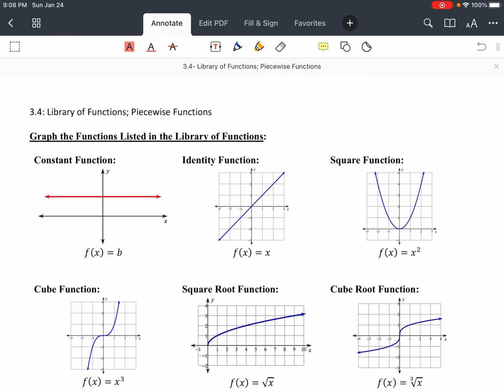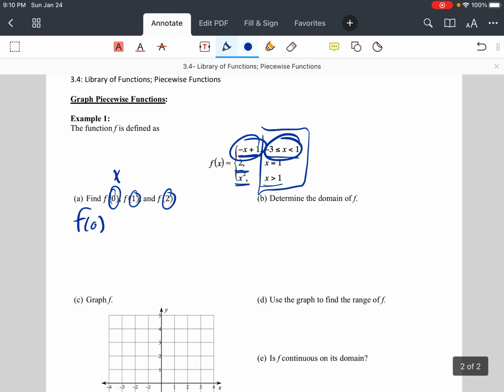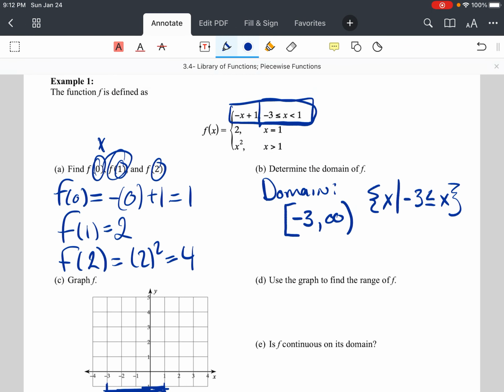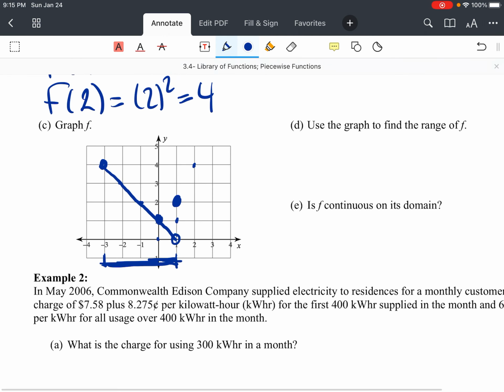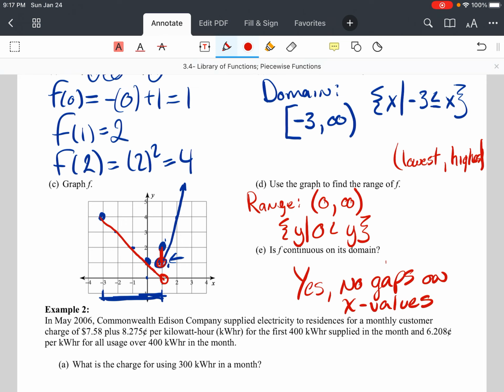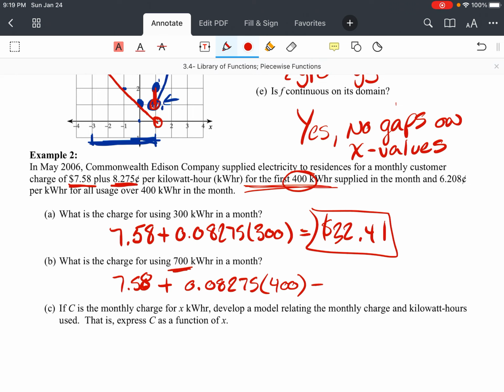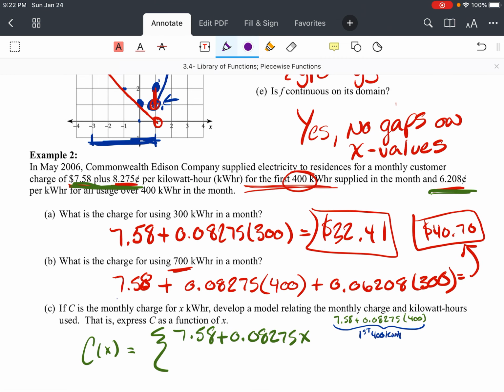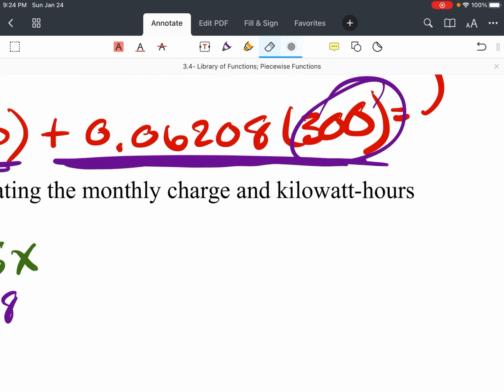Notes 3 4 Library of Functions and Piecewise Functions